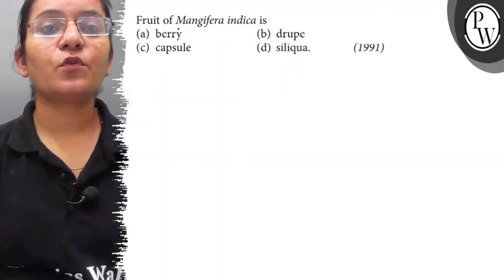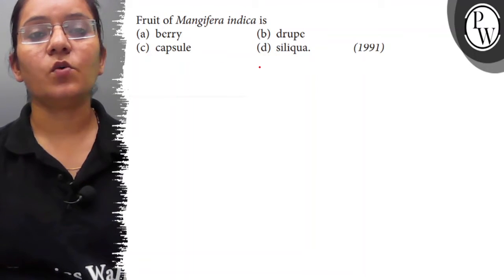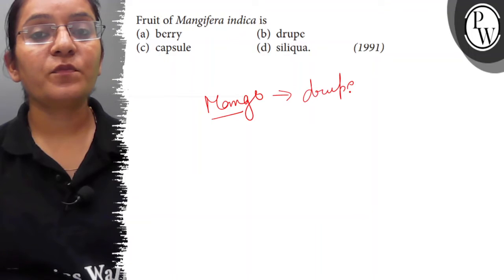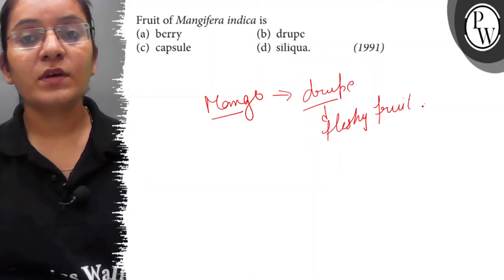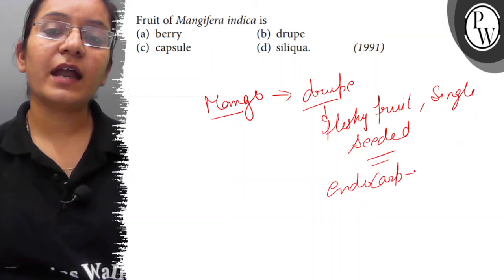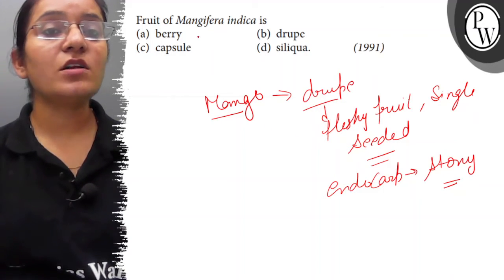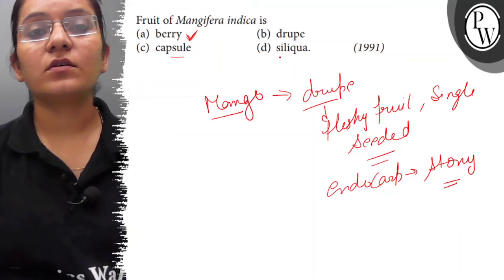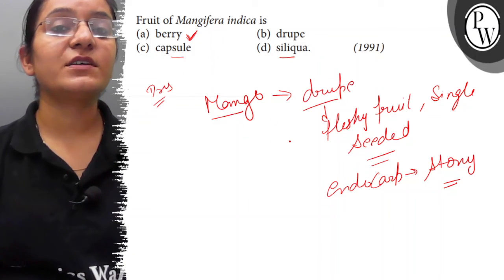Fruit of Mangifera indica is (a) berry (b) drupe (c) capsule (d) siliqua. (1991)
Fruit of Mangifera indica is
(a) berry
(b) drupe
(d) siliqua.
(1991)